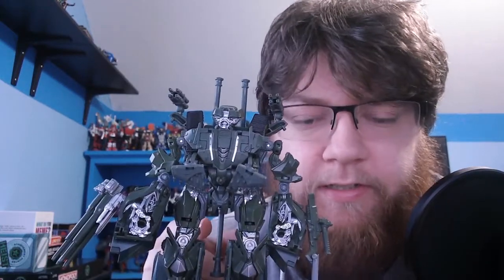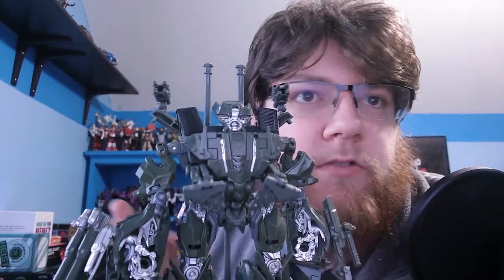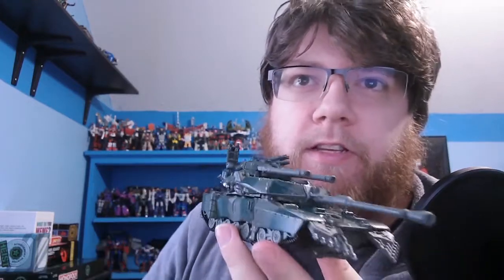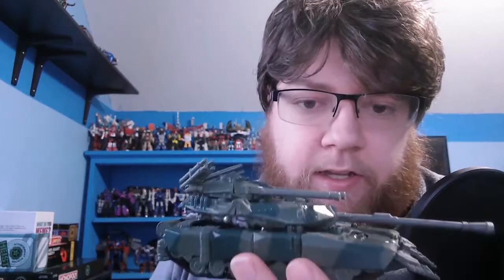Mythic Reviews #2: Studio Series Brawl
Would you look at that I got another video out, and boy is this one VERY DIFFERENT, but I hope  you enjoy it none the less. Again first time trying out this style so there are a lot of things for me to work on.